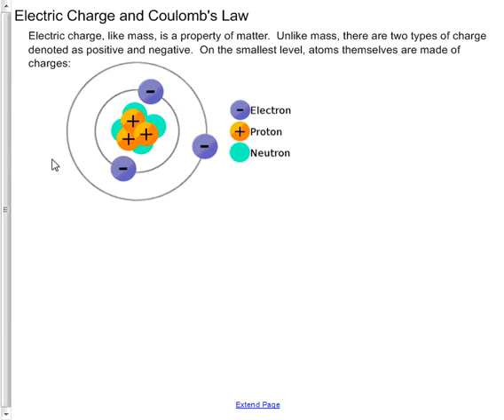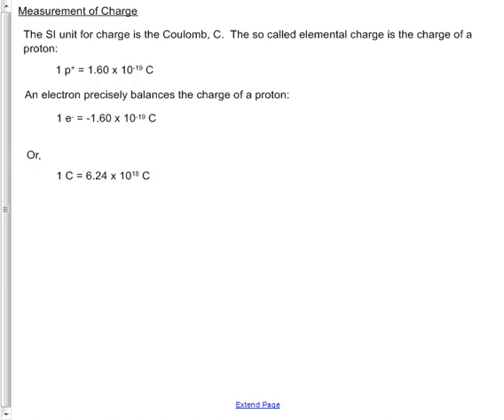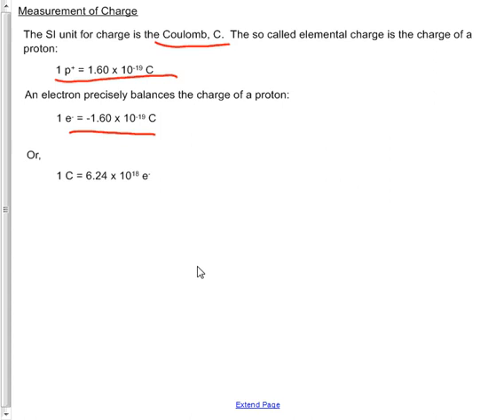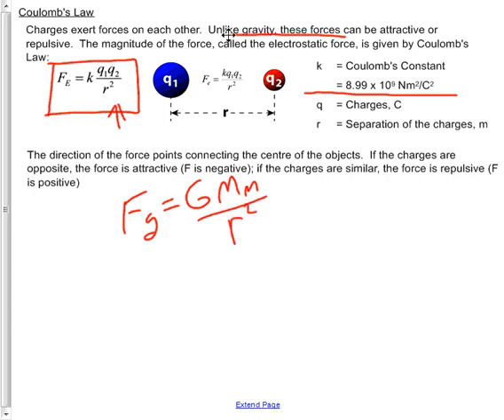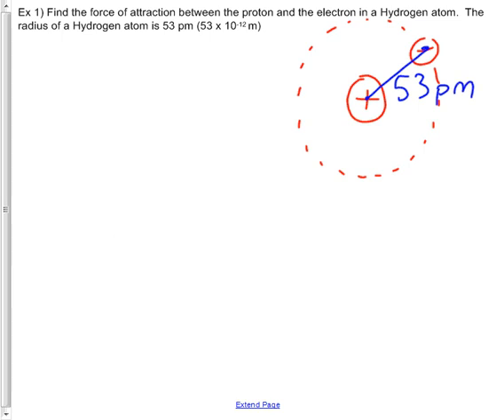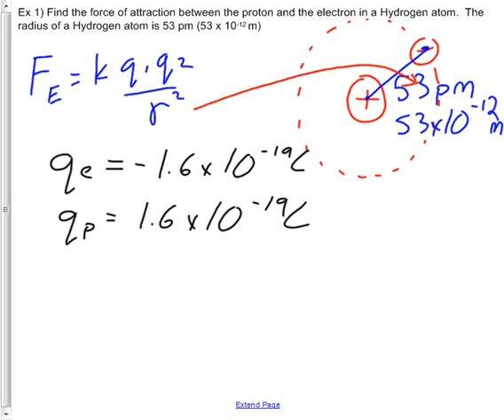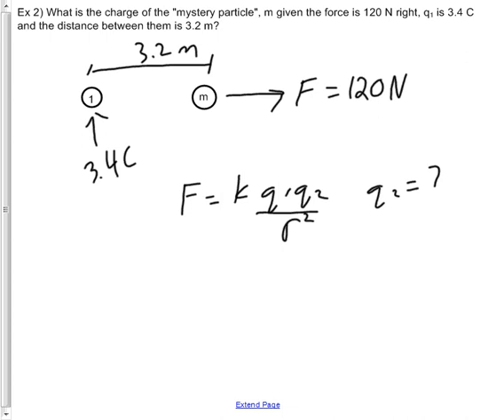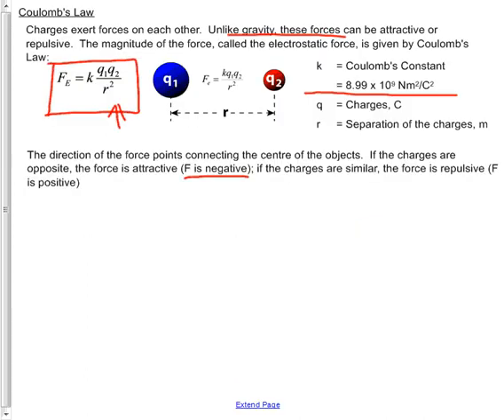Coulomb Force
A description of Electric Charge and the Coulomb Force